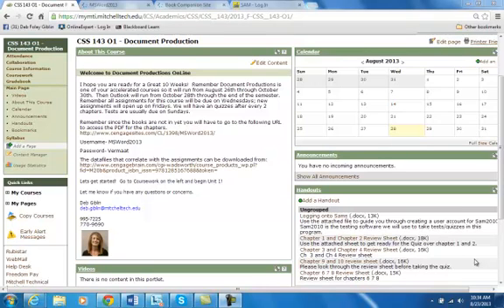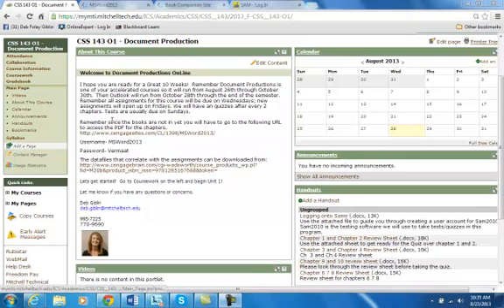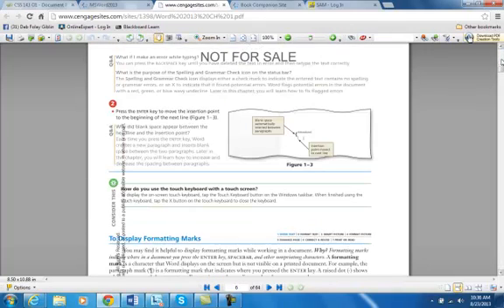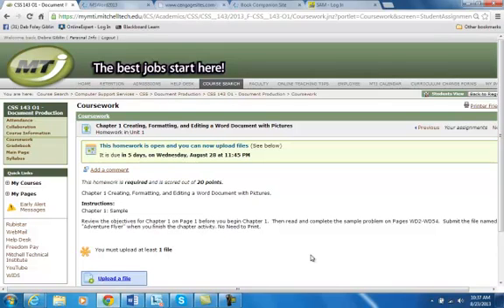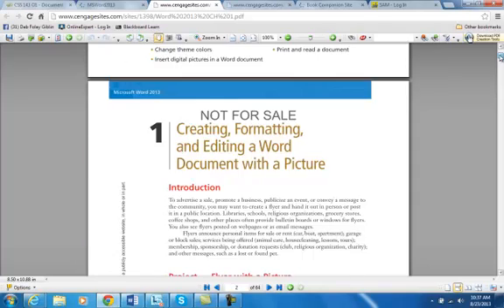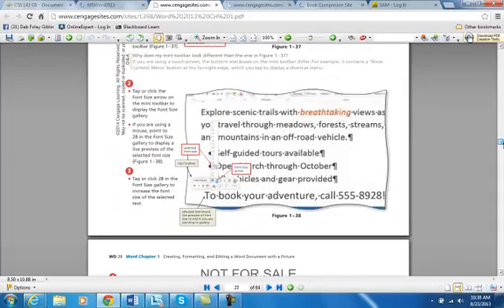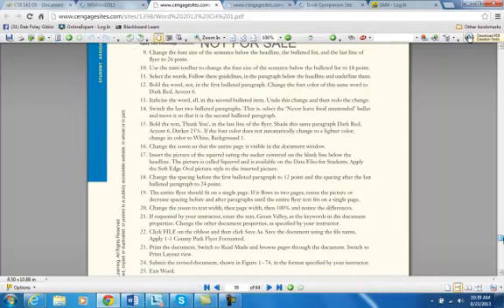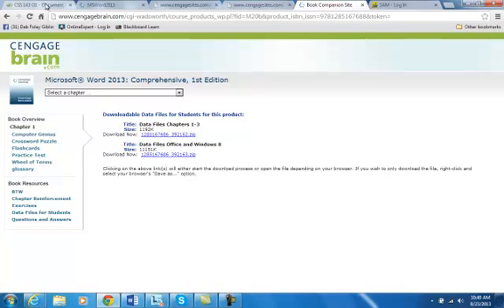Introduction to Document Productions OL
Introduction to my course